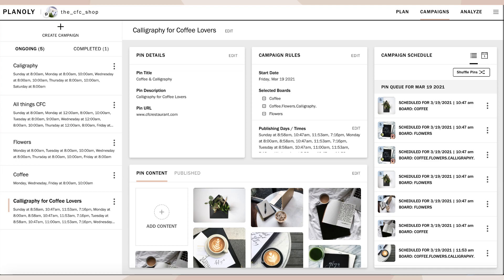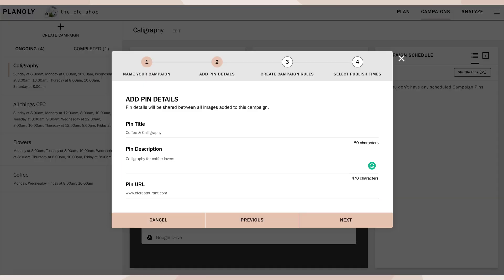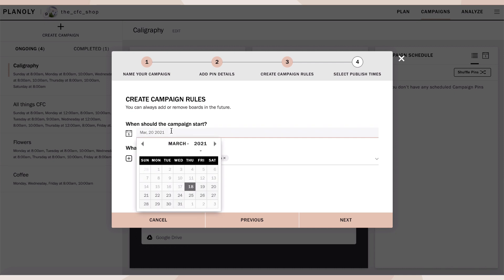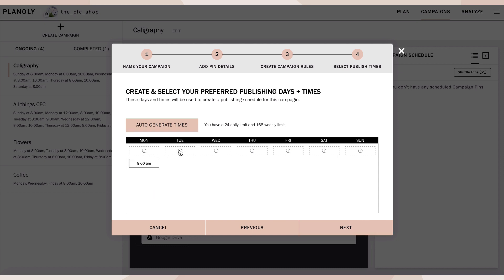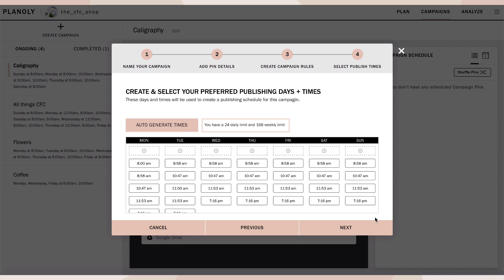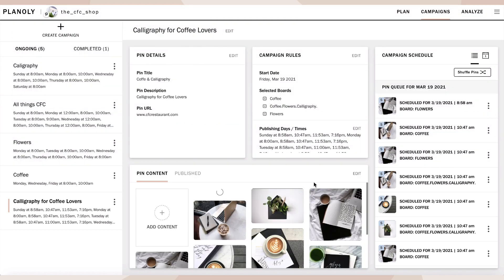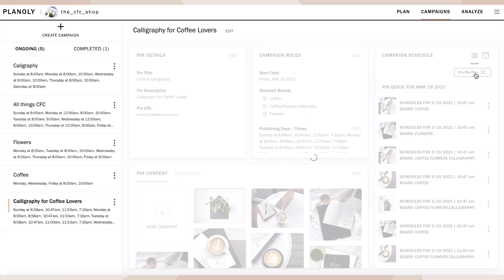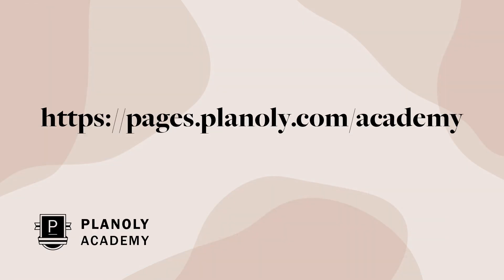Pinterest Tutorial: How to Create a Campaign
In this video, we're going to take you through how to create Pinterest campaigns using Pin Planner on your PLANOLY web dashboard.

To get started with Pin Planner's campaign feature, click on "Campaign" in the top righthand menu of your web dashboard and click "Create Campaign" on the lefthand side of your screen.

In the screen that pops up, you're able to set your campaign name as well as pin details such as title and description that can impact how your pins will show up on Pinterest. Using Pin Planner, you can also set campaign rules: when it starts and which boards you want to use. Enjoy these features and many more when you use PLANOLY's Pin Planner to create Pinterest campaigns.

If you want to learn more about using PLANOLY, subscribe to our channel to learn more about PLANOLY's amazing tools and products. to find more tutorials and how to guides on how to use Pin Planner and other PLANOLY tools.